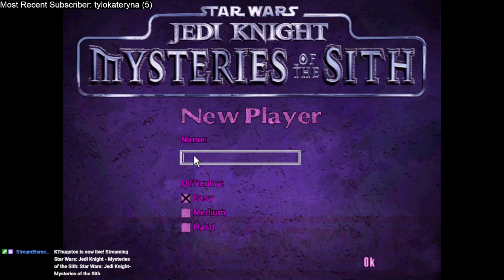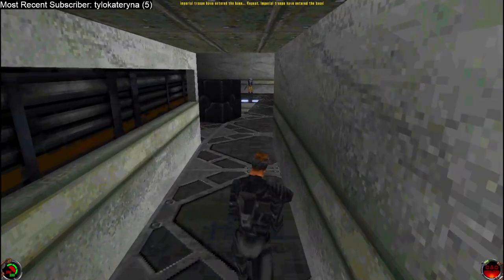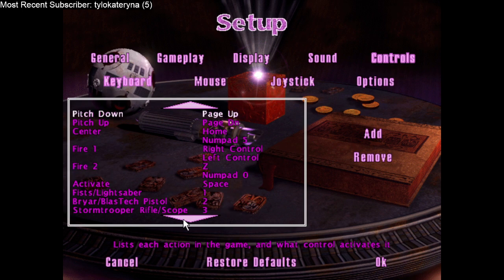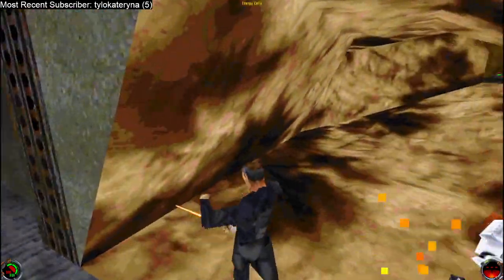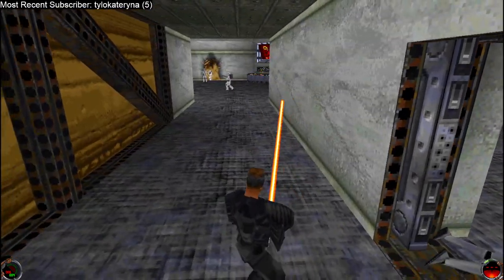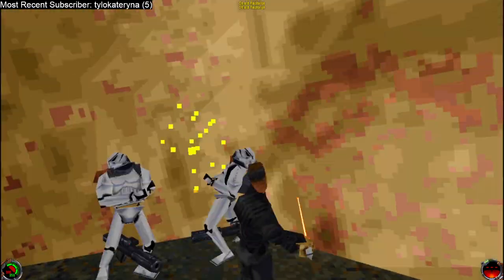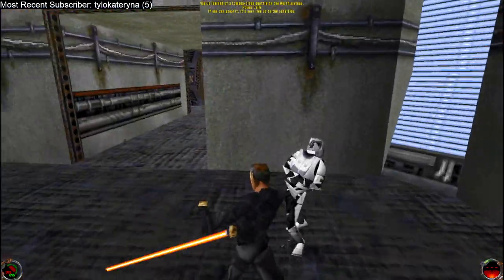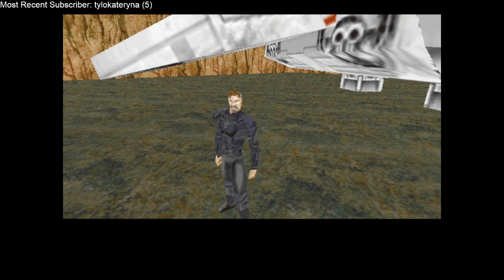Star Wars: Jedi Knight- Mysteries of the Sith | PART 1: NEW REPUBLIC BASE ON ALTYR 5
Welcome to Star Wars: Jedi Knight- Mysteries of the Sith! They've finally figured out that the "Dark Forces" part of the title was making it too wordy and that we were coming here for the Jedi stuff, so it is a lot more focused on Jedi stuff AND we play as a new character, fan favourite Mara Jade!

In this episode, Kyle leaves his apprentice to protect this random base for the New Republic.

Filmed live on Twitch, go check that out along with my Discord server and my podcasts